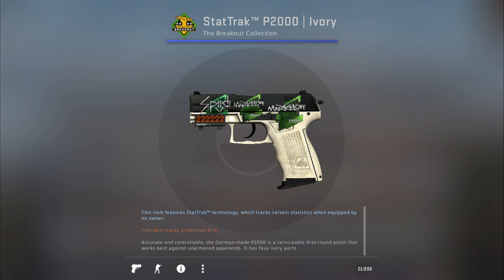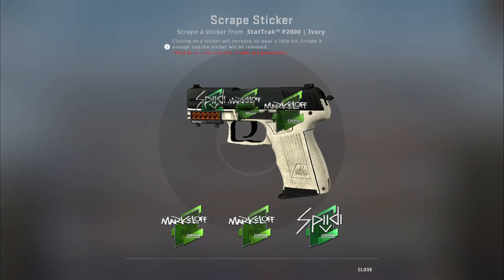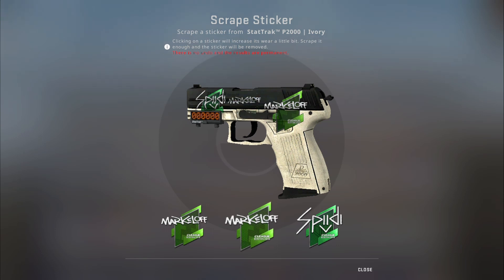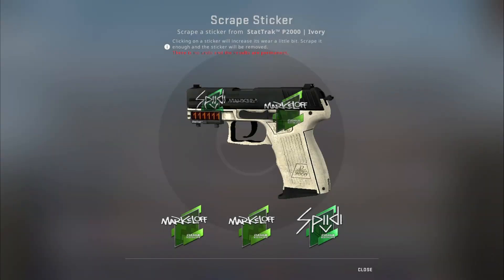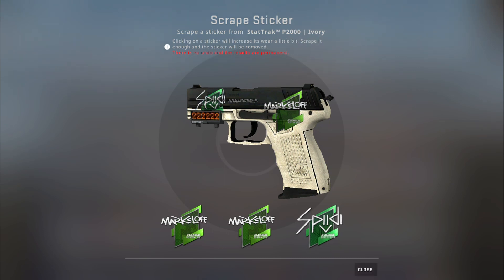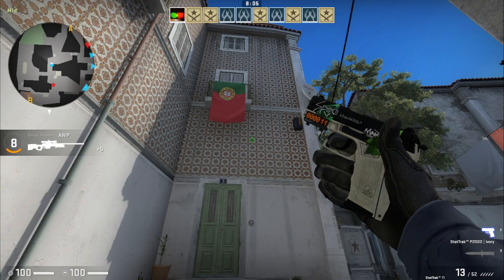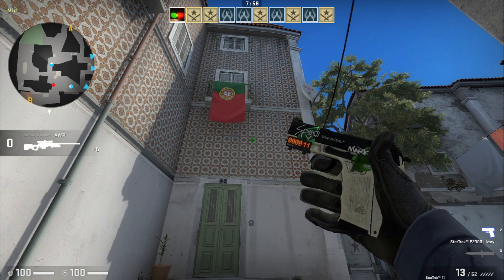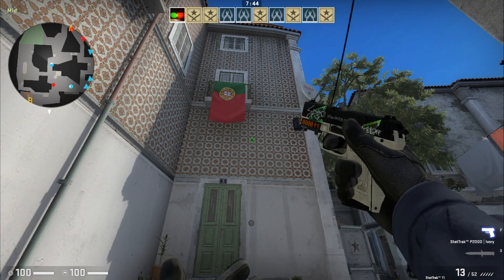CSGO tutorial How to scrape stickers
Scraping a Signature sticker just to see how it goes and the end result